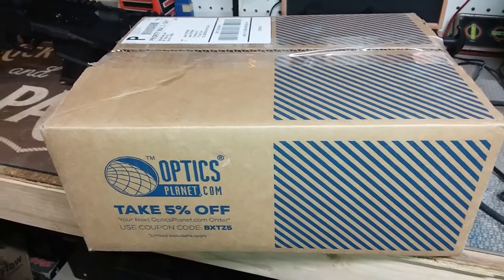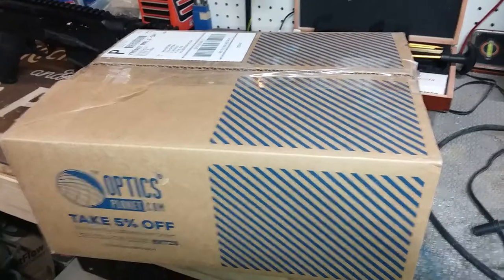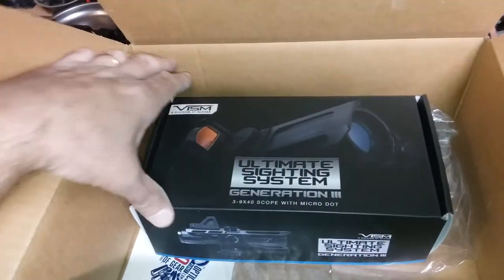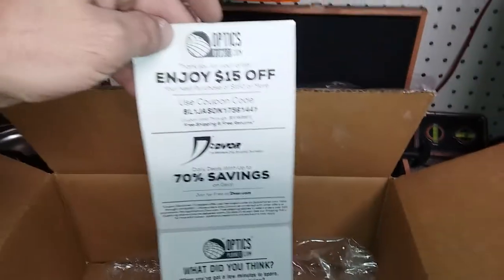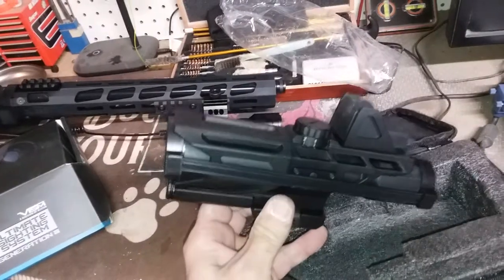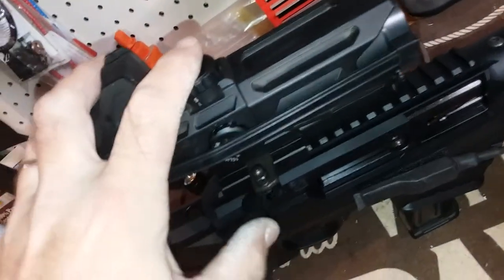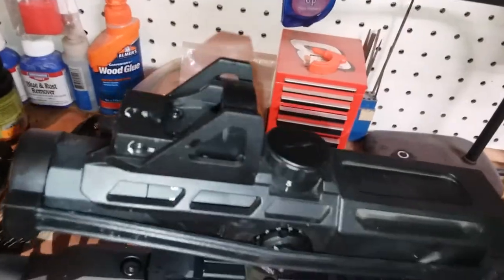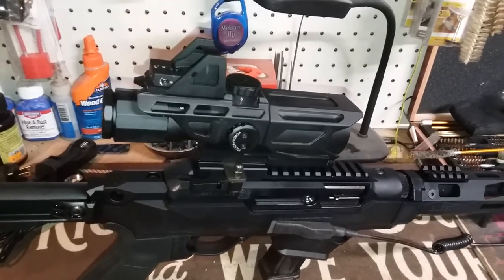ncstar mark iii gen 3 un boxing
a purchase from Optics Planet showing NcStar mark 3 gen 3 scope with red dot